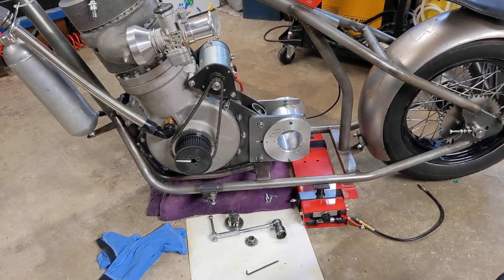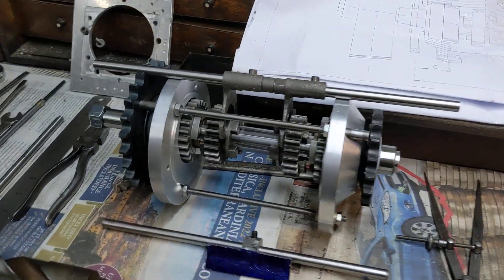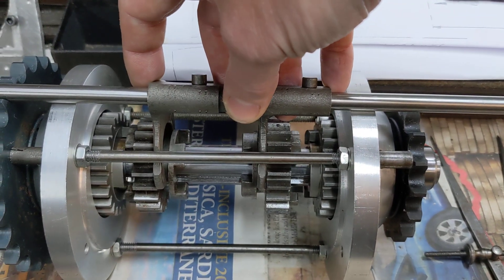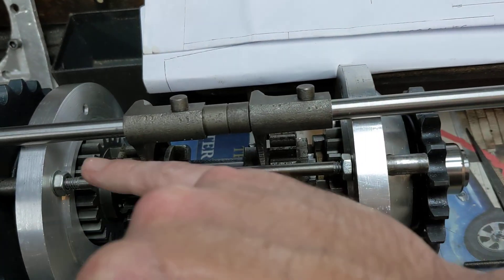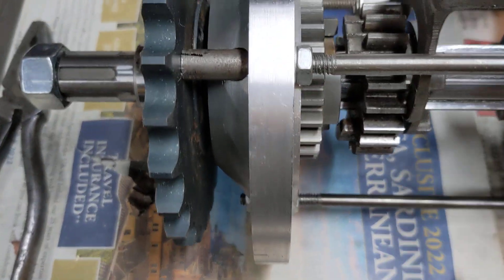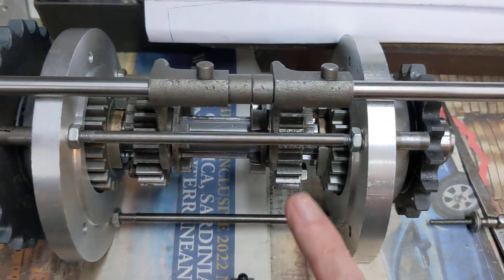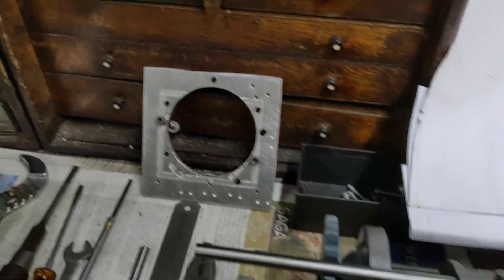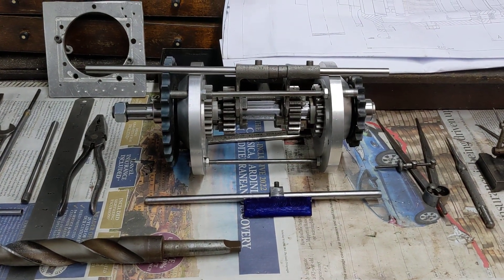Move your hand and show us the box!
Initial work starting on the gear box selector forks. Only 6 holes to drill and one hole to tap, but the locations are critical so it needs some care 🫣